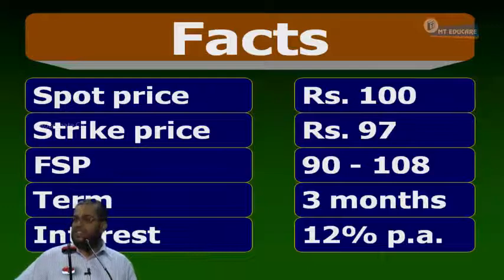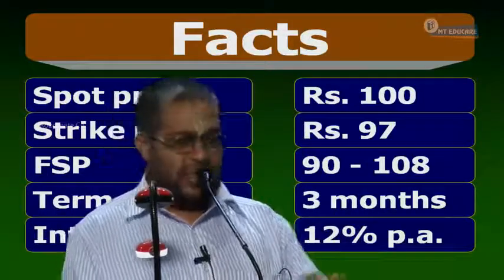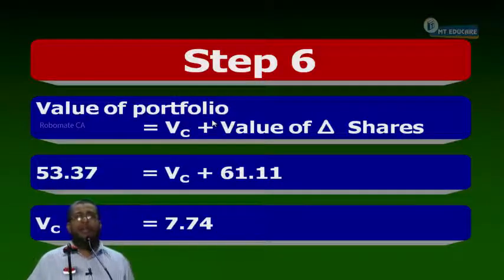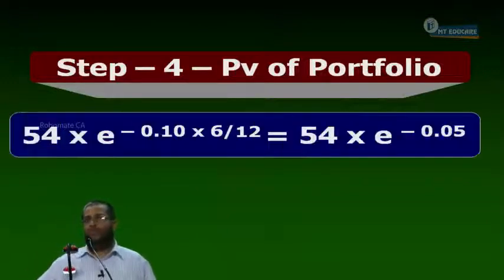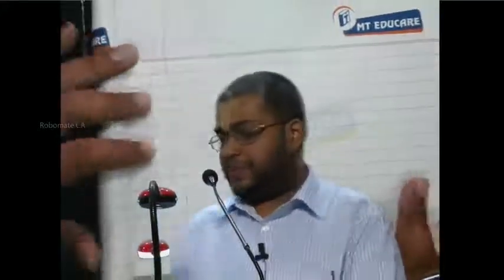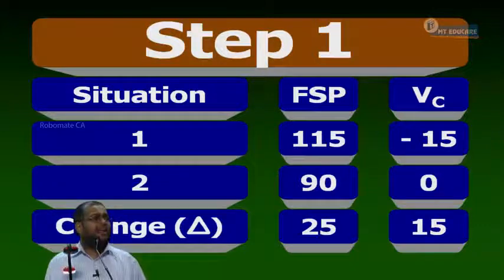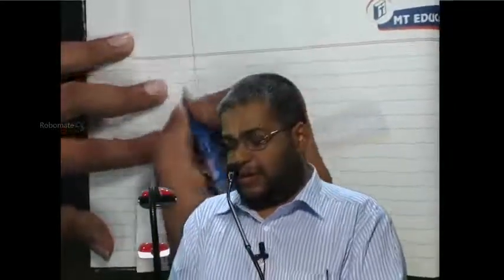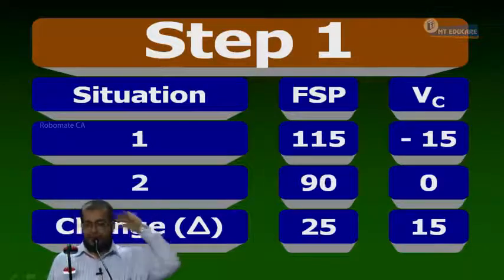Options Lecture 6 1